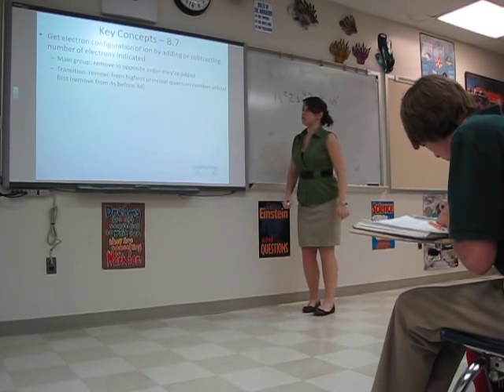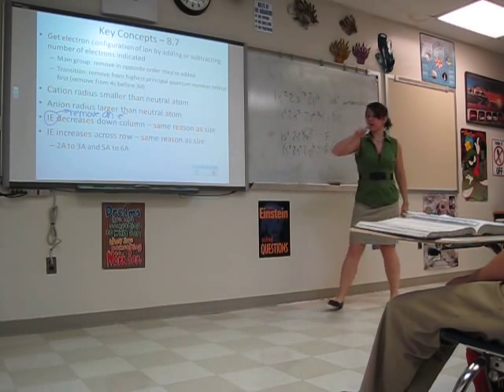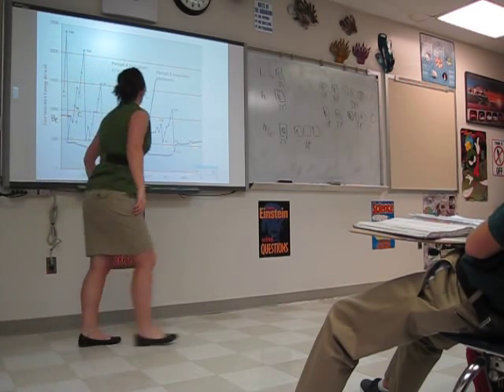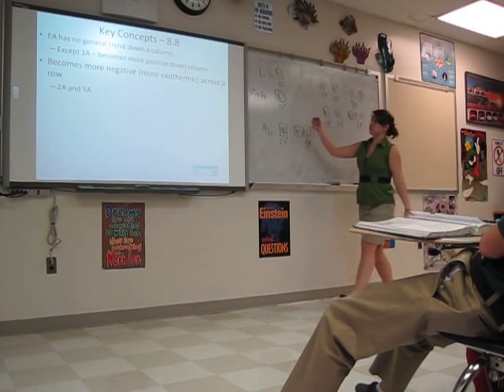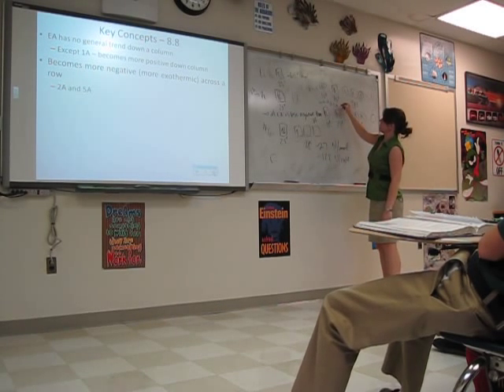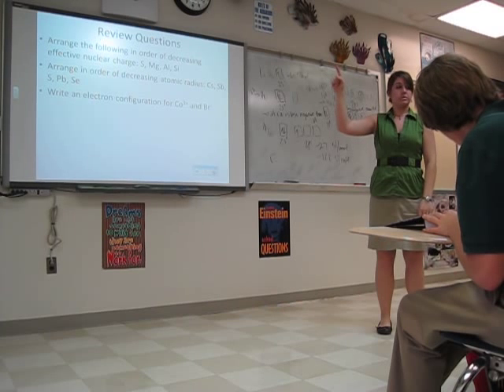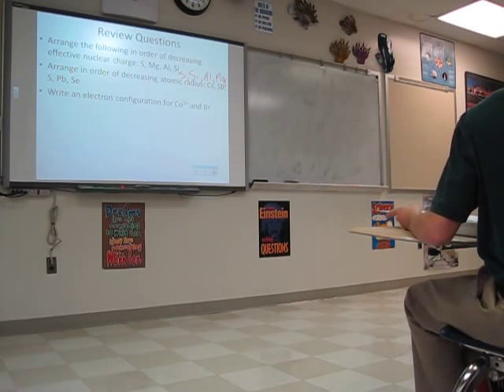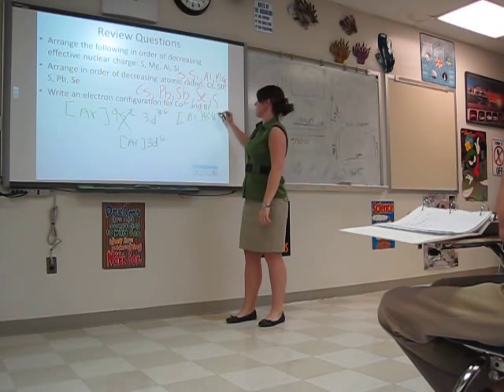(Honors Chemistry) Review Lecture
Study and fail me not young skywalker.